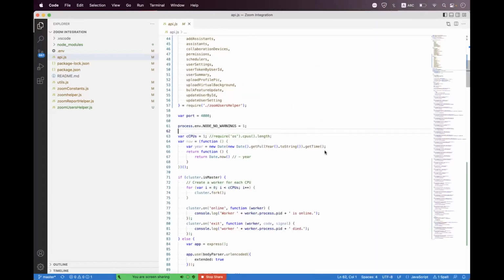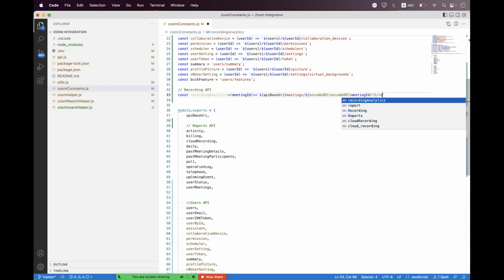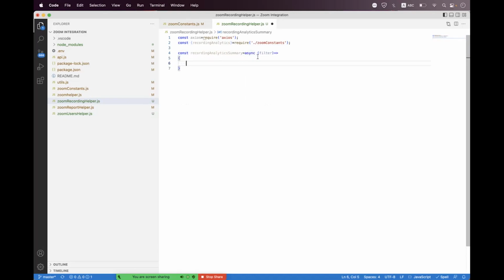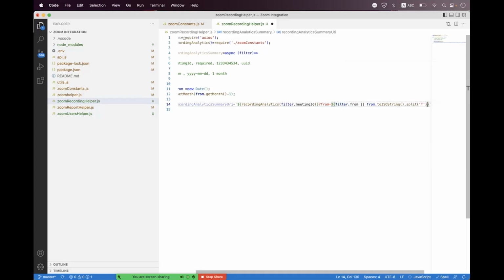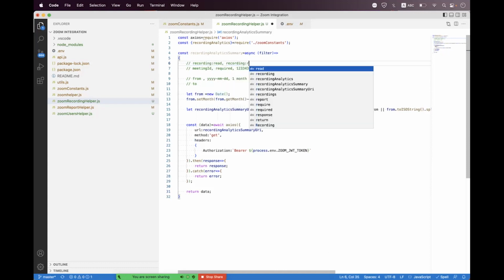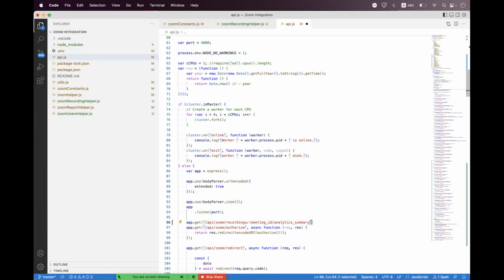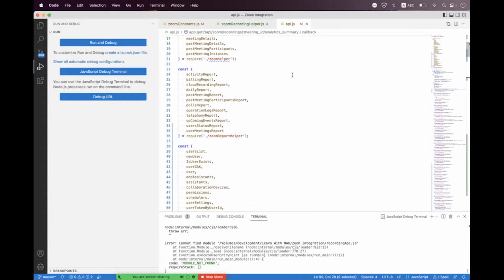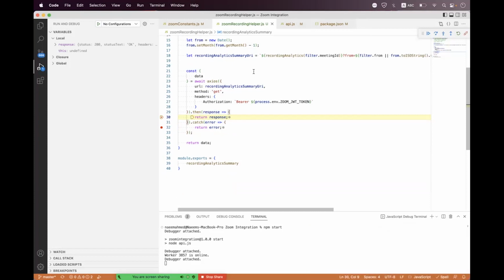Zoom Cloud Recordings Analytics - (Zoom REST API)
In this session, you will learn how to integrate zoom cloud recording analytics summary rest api.